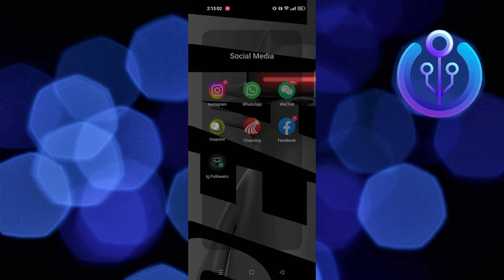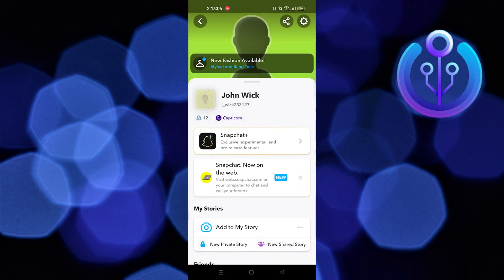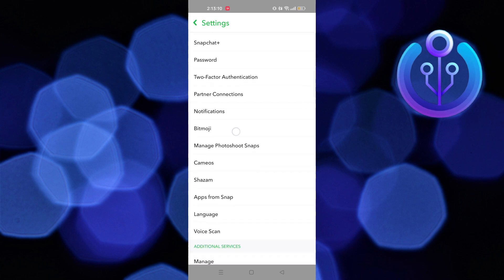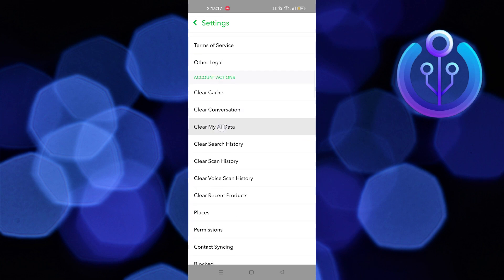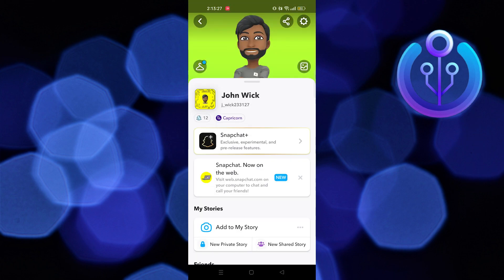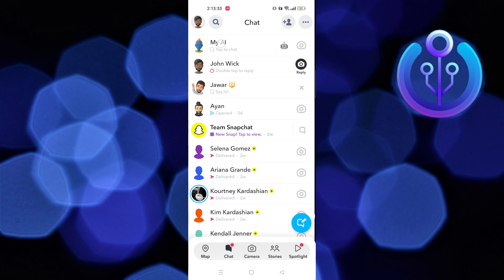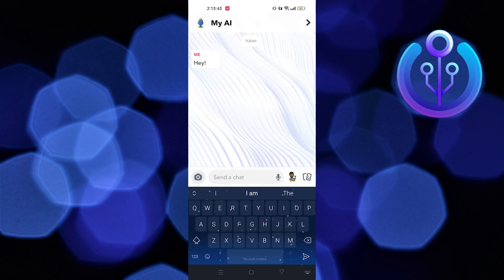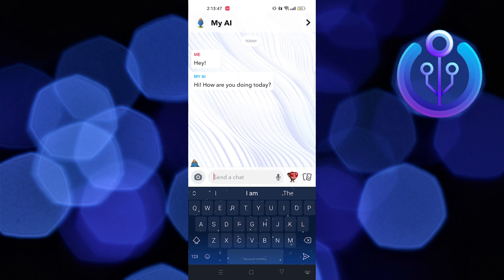How to Fix My AI “Something Went Wrong” Error On Snapchat (NEW 2023)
In this tutorial, you will learn How to Fix My AI “Something Went Wrong” Error On Snapchat  in easy steps by following this super helpful tutorial to get a solution to your problem!!